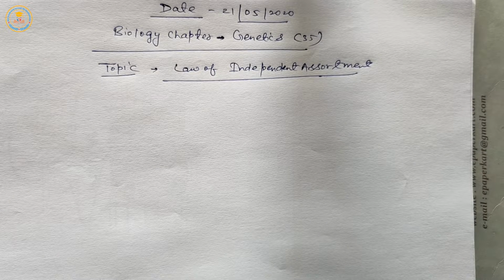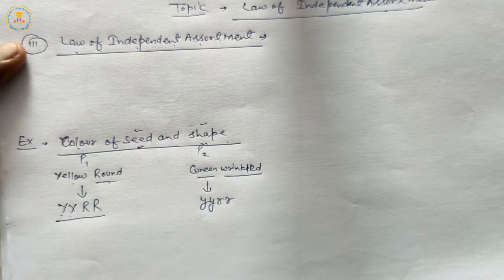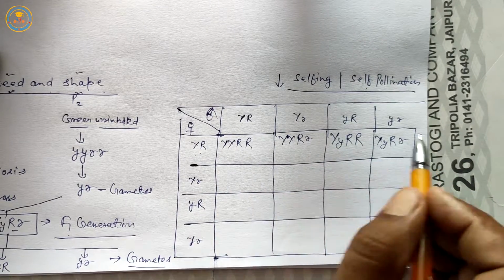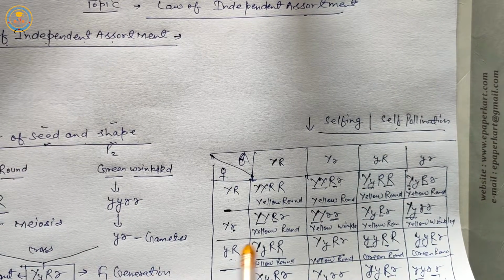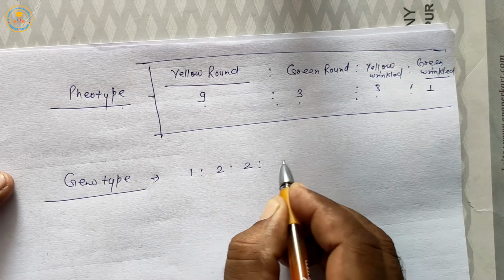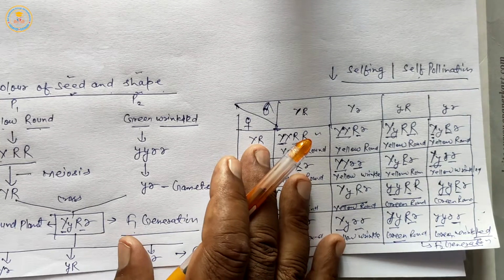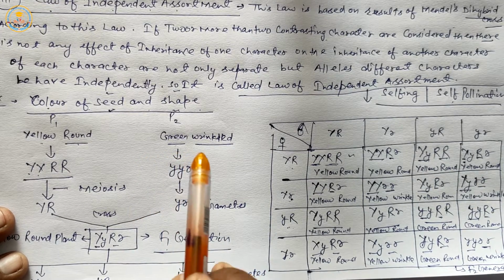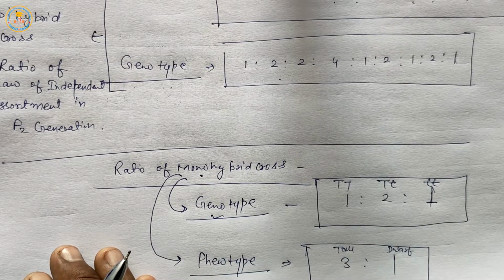21 May || Ch.35 Genetics Part-5 || Class-12 || Sub-Biology || English Medium || Bal Sadhana School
Time Table -
Class X. XII
9:00am = SST. Organic Chemistry
9:30am = Mathematics. Mathematics/Biology
10:00am = English Grammar. English Grammar
10:30am = Science. Inorganic Chemistry
11:00am =                                           Physics